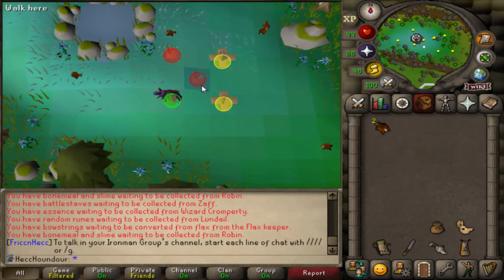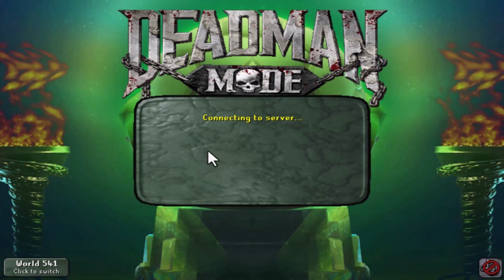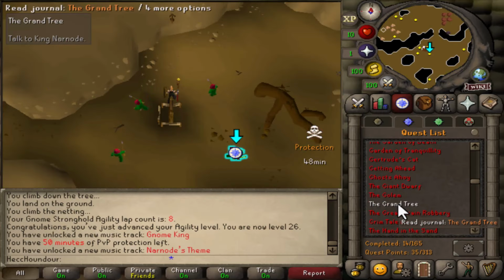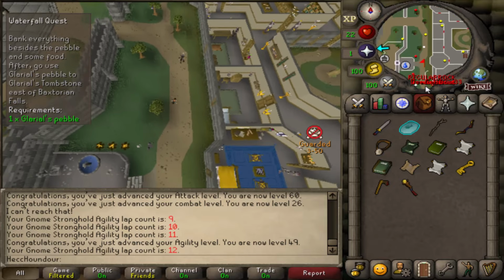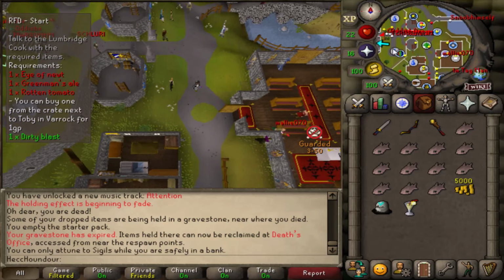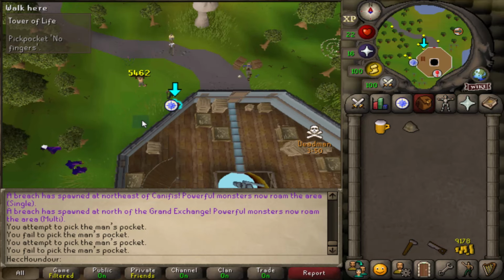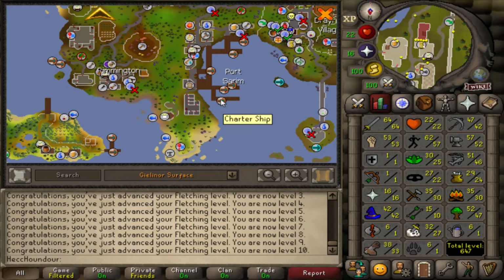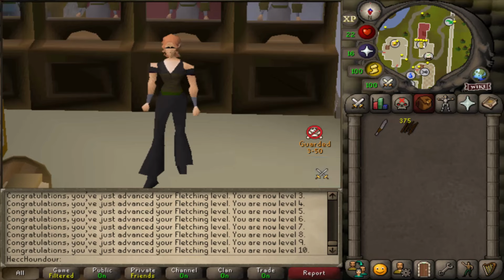Playing DMM as a skiller (Deadman Armageddon #1)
Deadman mode is scary to a noob skiller like me who doesn't PVM much and has never PVMed in their life, but I'm trying my best!! I really want the sick cosmetic rewards this season, and playing a seasonal game mode with 10x XP rates and cool mechanics is always fun, right? Here's how I'm playing Deadman: Armageddon as a skiller, (mostly) safely!

If you want to join a chill osrs kinda discord server with friends who have a weird sense of humor and competitions/events like the monthly fashionscape competition, I made a server! Don't be shy about joining if you're looking to make friends, we don't bite! The only requirements to join are to be a good boi, and be over 18.
We're very LGBTQ+ friendly and a safe space for anyone who isn't a meanie. ❤

I’m in the cc "Mudkip" and don’t want to leave, but you can join my friends chat. Feel free to say hi to me c: IGN: Spookdog